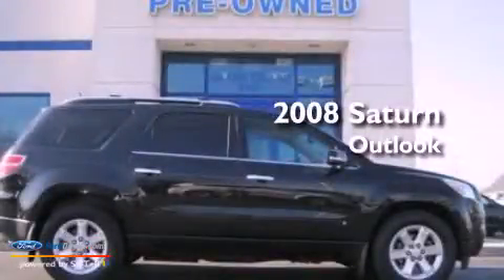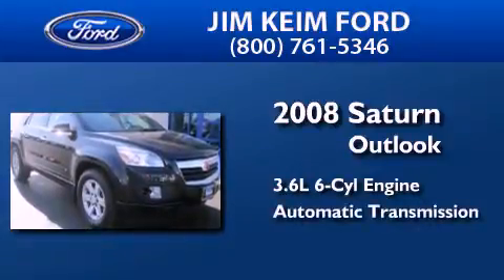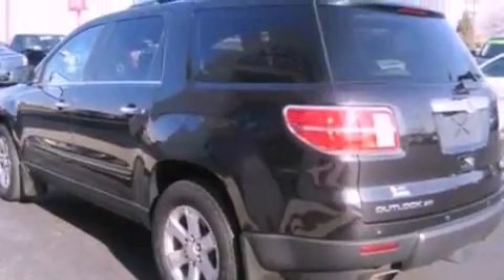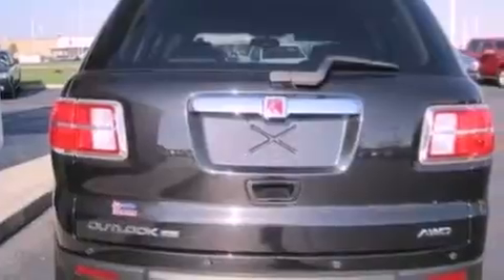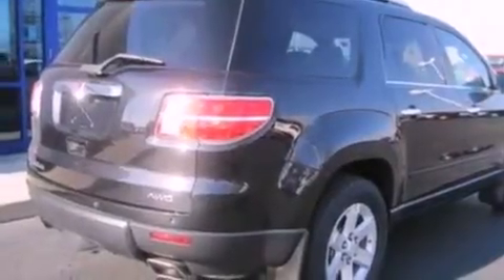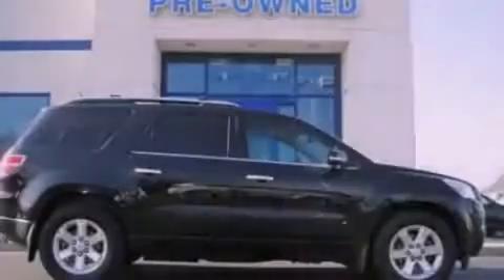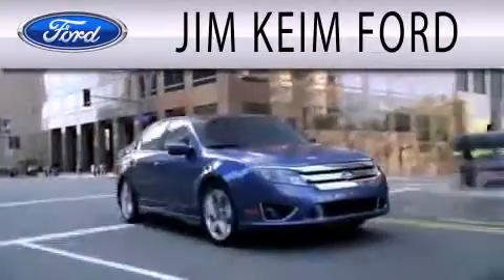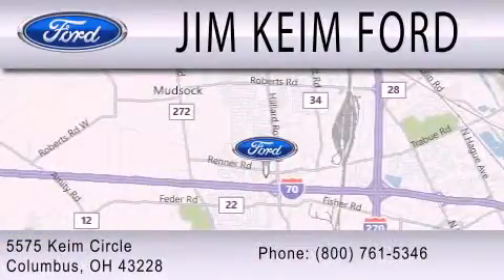Used 2008 SATURN OUTLOOK Columbus OH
Year : 2008
 Make : SATURN
 Model : OUTLOOK
 Engine : 3.6L V6 24V MPFI DOHC
 Trans . : 6-SPEED AUTOMATIC
 Exterior : CARBON FLASH
 Miles : 59,164
 Interior : GRAY
 Stock : LTP9199A